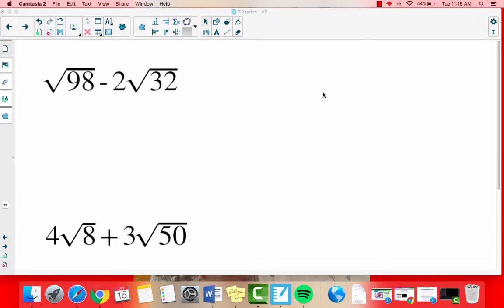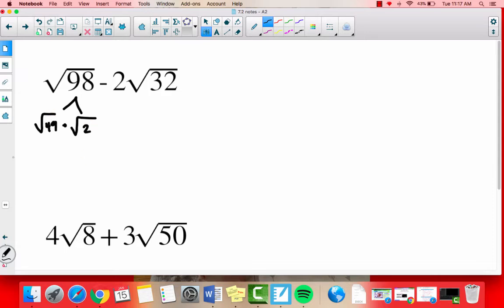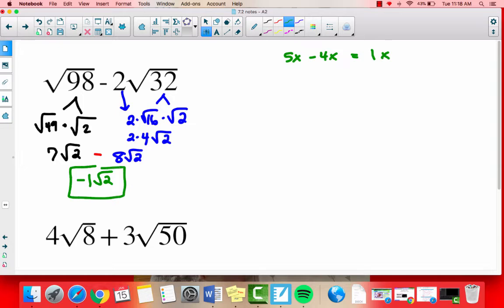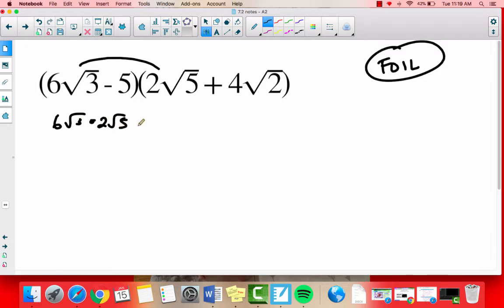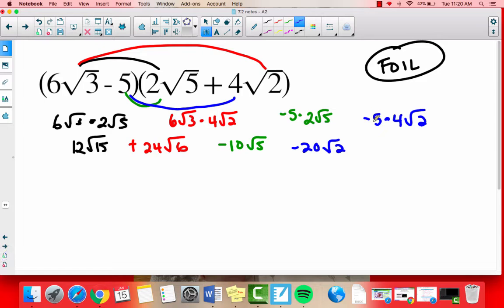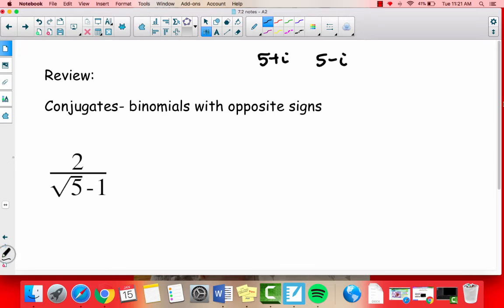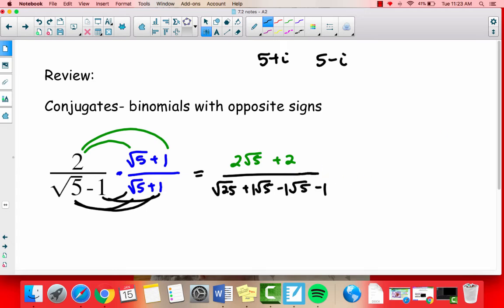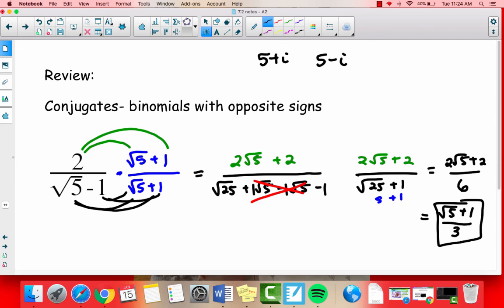7.2 pt3 notes